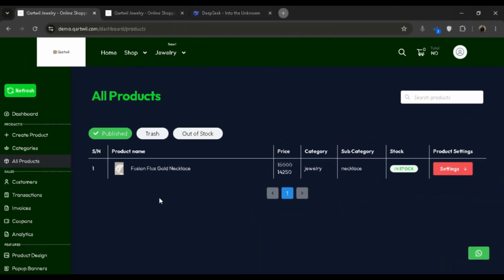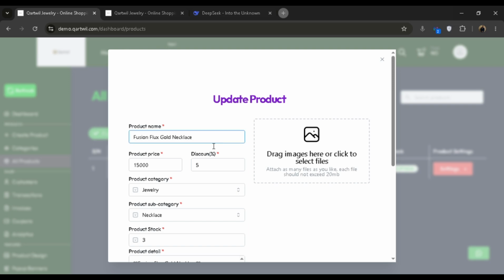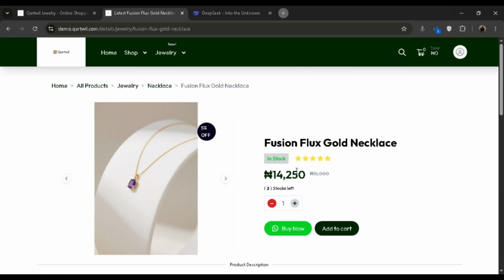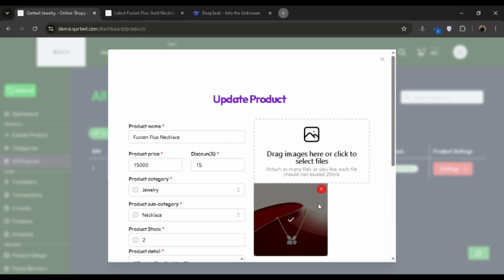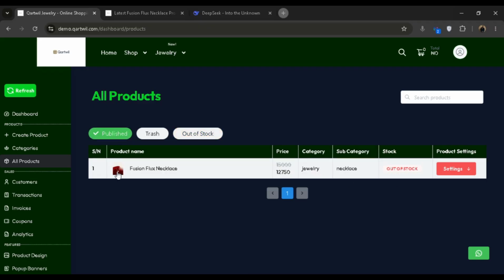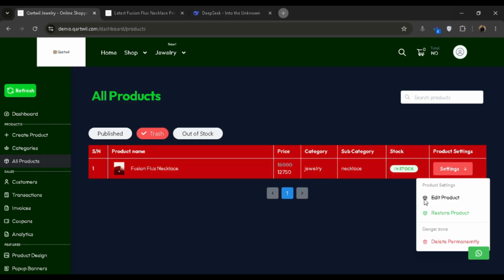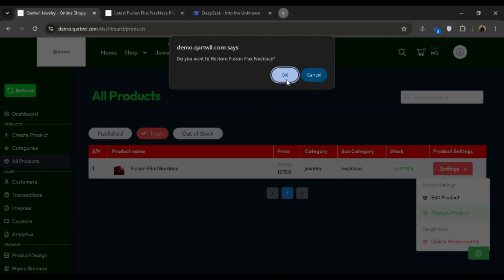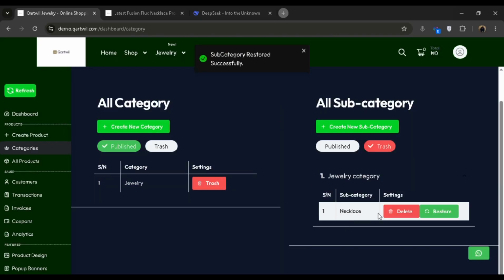How to Update, Trash & Restore Products on Qartwil (Filtering & Product Stock Status)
Once your products are live, you'll need to manage them. In this tutorial, we show you how to update existing products including price, stock, name, product details, discounts, and images. We also demonstrate how to delete permanently or move to trash, and most importantly: why products in trash cannot be restored if their category or subcategory is also in trash. Plus, we show you how restoring a category automatically restores its products. You'll also learn how to filter by published, trash, and out-of-stock products.

Master product management like a pro.